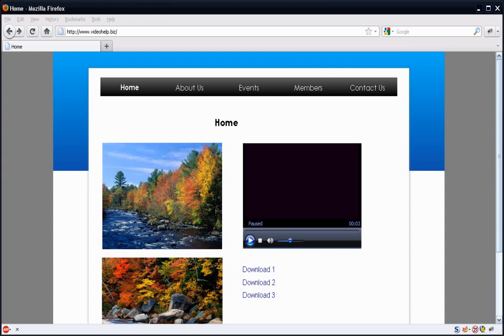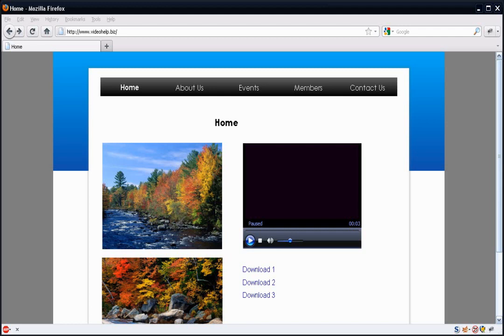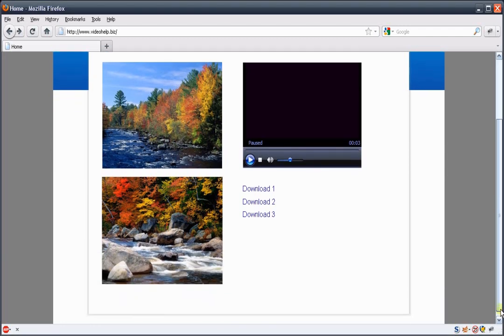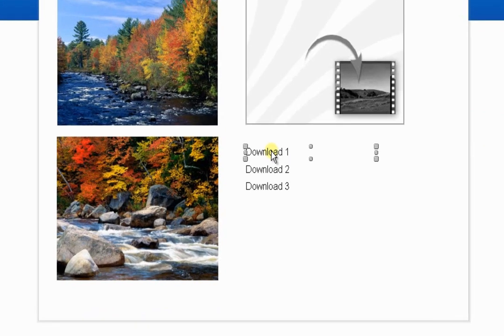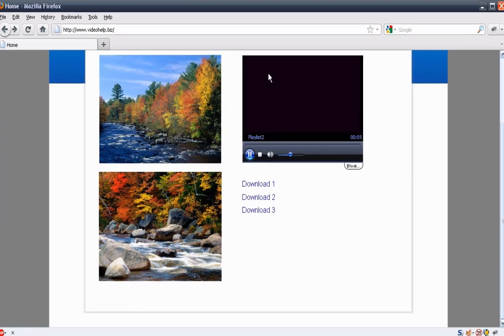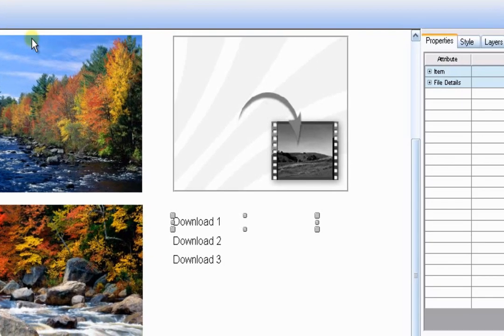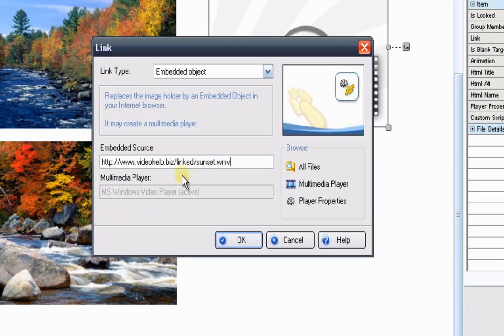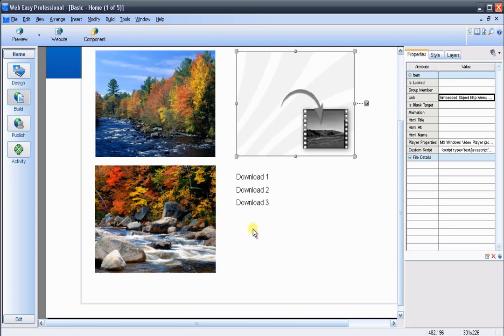How to speed up your Web Easy site uploads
This video will show you a simple tweak you can do in Web Easy that will significantly speed up your uploads.